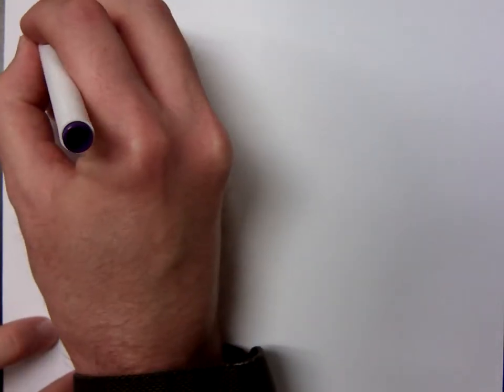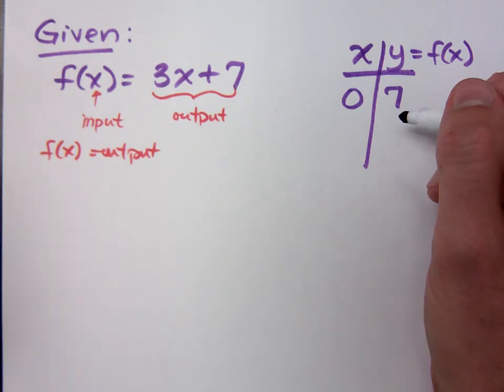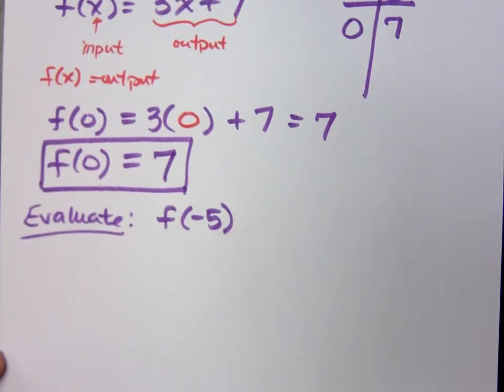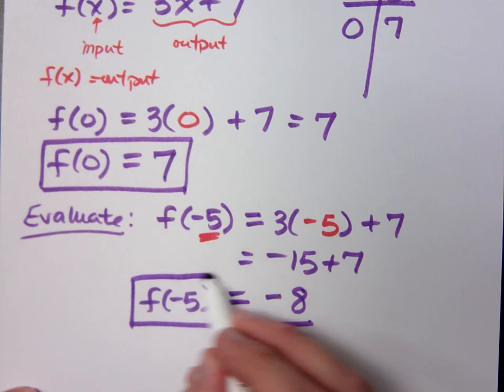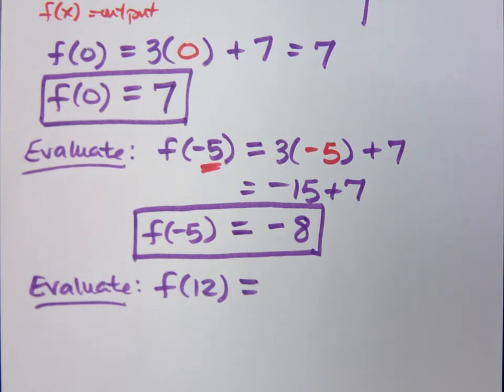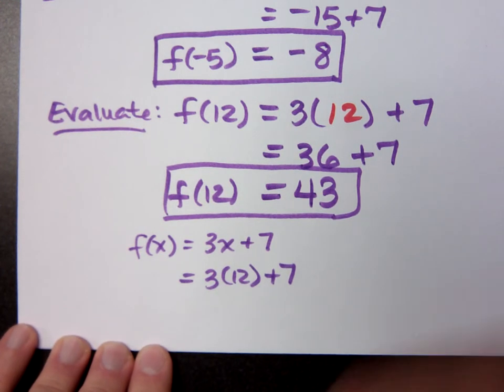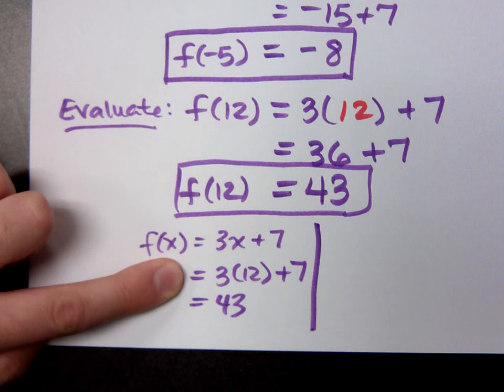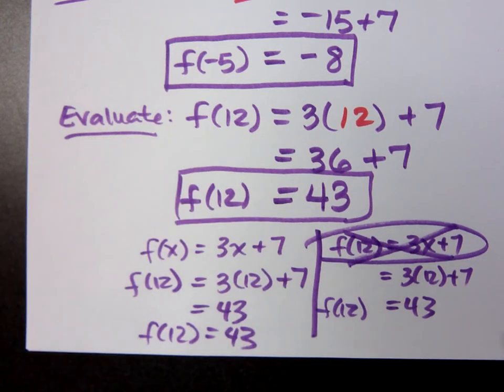College Algebra - Part 69 (Proper Function Notation)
Watch and learn to use function notation (and equal signs) appropriately.  Don't be a clod.